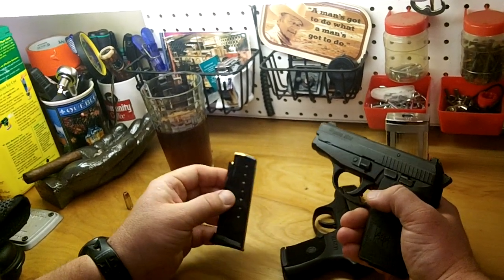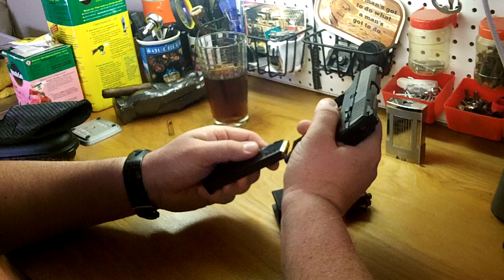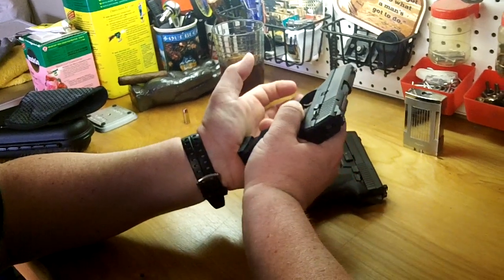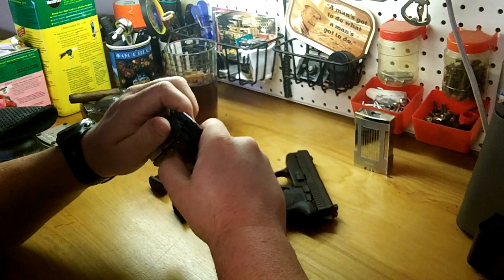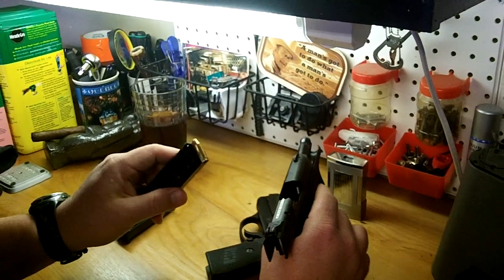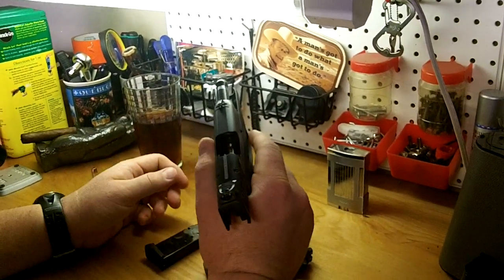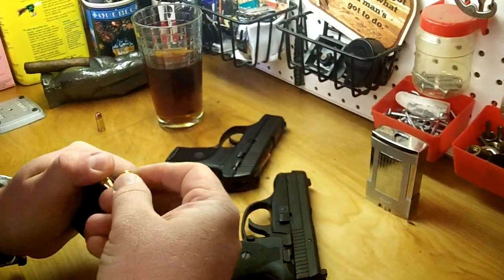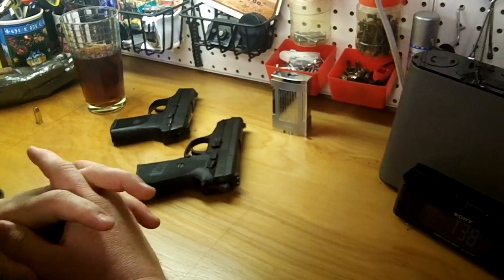Does the Sig Sauer P239 mag fit in a Ruger LC9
This is a video response to a question asked by another YouTuber.  Will the Sig Sauer P239 mag fit inside the Ruger LC9 and feed?